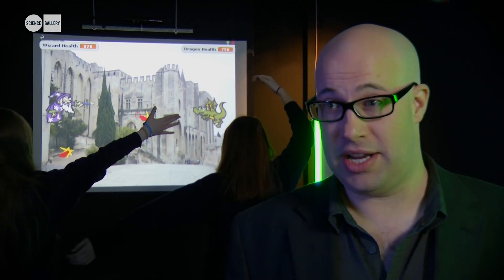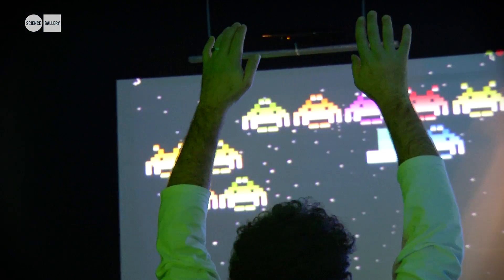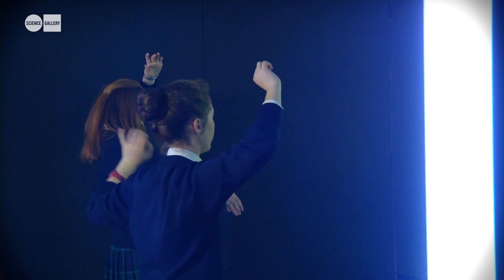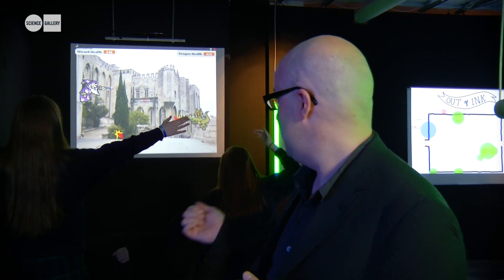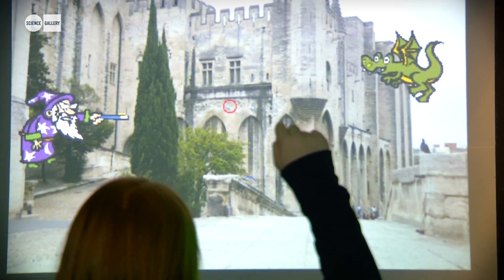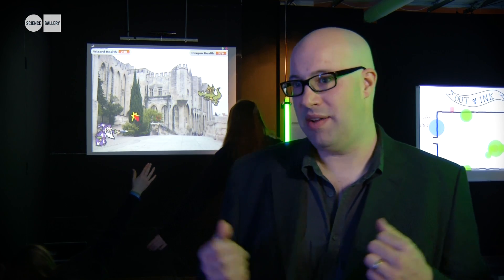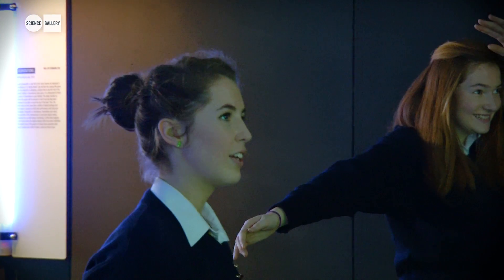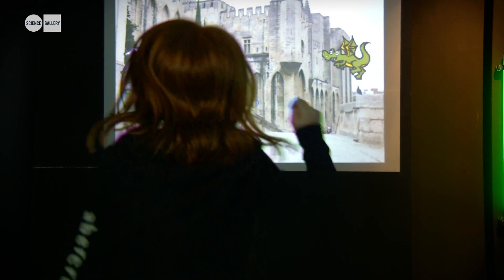KINECT2SCRATCH at GAME: THE FUTURE OF PLAY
KINECT2SCRATCH
Interactive game installation, 2012
Stephen Howell [IE]

Kinect2Scratch allows data from a Microsoft Kinect controller be sent to Scratch, an intuitive programming language for young coders developed by the MIT Media Laboratory. Kinect2Scratch was developed in Ireland by Stephen Howell, is free, and with thousands of downloads, is now used in schools, colleges and universities all over the world. For GAME, Kinect2Scratch developer Stephen Howell worked with a group of young adults from Bridge21 to develop their own kinetic games. These games are similar to games played with a traditional video game controller, except that the player's body is the controller. The Microsoft Kinect is a depth camera that can sense where objects are in a room by analysing infrared patterns it emits and receives as the light bounces around the room. Kinect2Scratch was developed using the Microsoft Kinect SDK v1.5 and can track two people simultaneously, meaning Scratch coders can write two-player Kinect games without having to know any complex programming languages such as C++ or C#. It runs on Windows 7 and Windows 8 and can use both Kinect for Xbox and Kinect for Windows equipment. Bridge21 participants include mentors Kevin Sullivan and Clare McHugh and students Daniel Devoy, Alex Hillerby, James Hynes, Cameron Hazell, Jonathan Noble, Alannah Mullins, Eva Balfe, Luke Dowdall, Niamh Ellis, Heather McLoughlin, Keith Kenny, Stephen Quinn, Kate Maloney and Luke Foley. Bridge21 is a joint venture of Trinity College Dublin and Suas Educational Development. They have a number of programmes that offer new models of learning and can be adapted for use in Irish secondary schools.